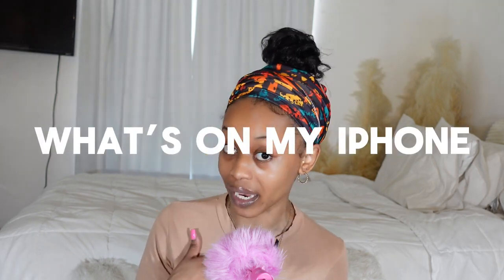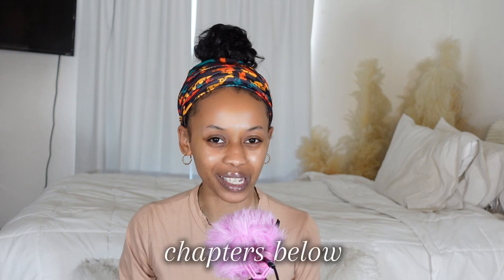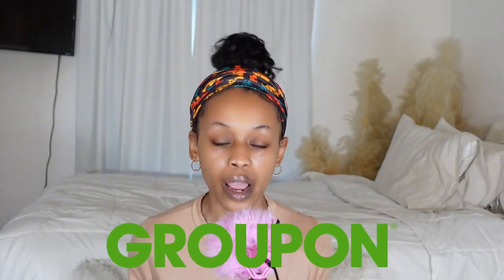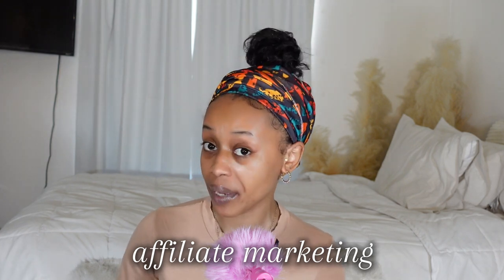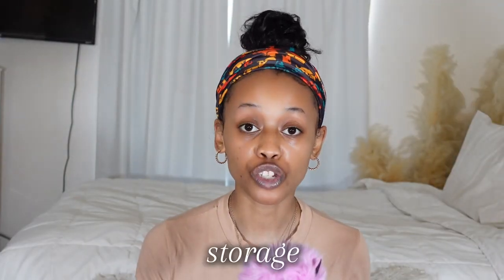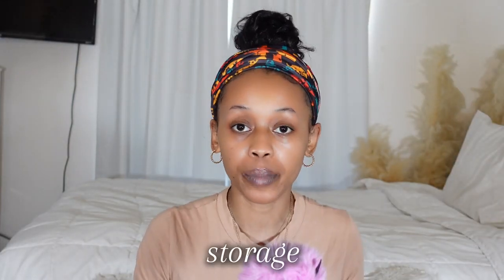What’s on my iPhone 15 Content Creator Needs!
hiiiii !!

Apps Mentioned:
0:31 apps to make purchases
0:37 afterpay
01:13 amazon
01:28 etsy
01:37 sephora
01:47 ulta
01:50 target
01:58 groupon
02:26 film in different locations
02:33 airbnb
02:47 peerspace
03:15 editing
04:03 finances
04:40 photos/photo editing
05:27 affiliate marketing
05:51 storage
06:07 creator must haves